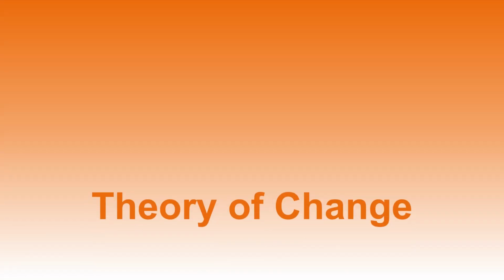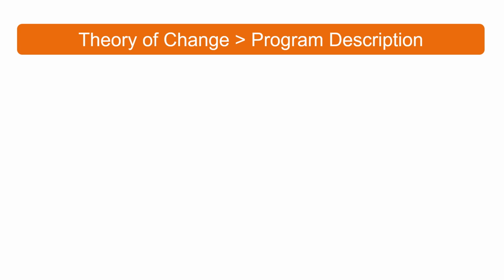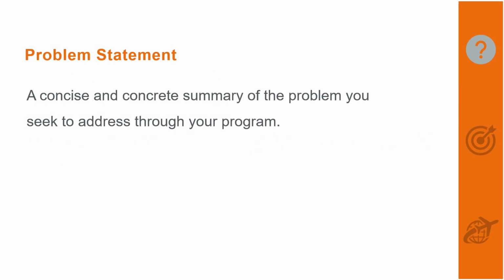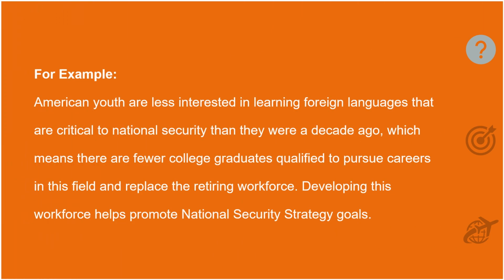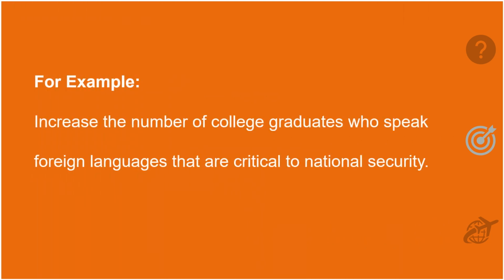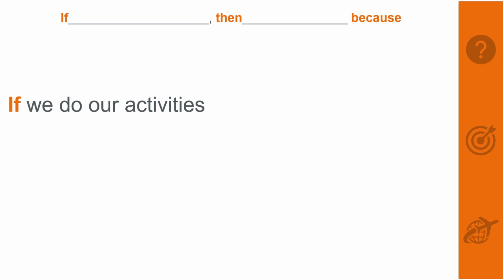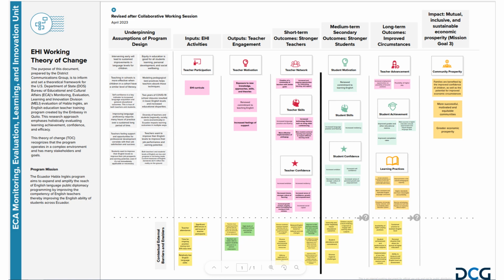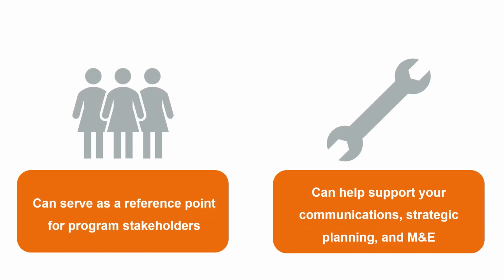Strategic Planning: Theories of Change